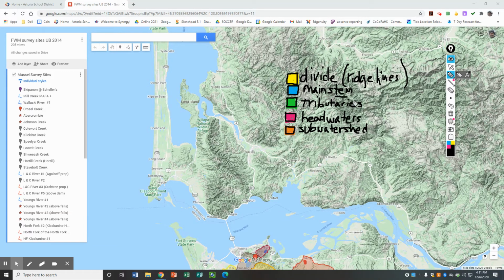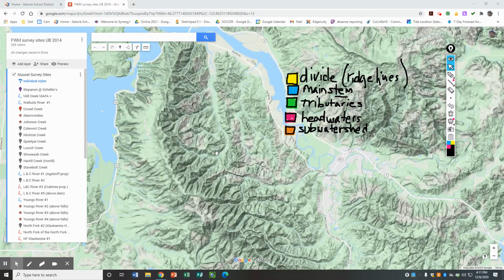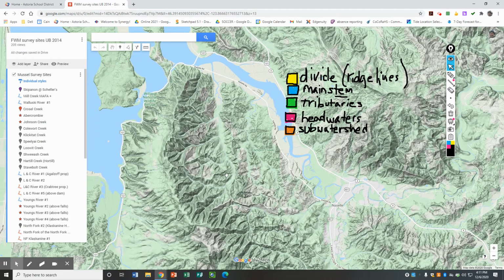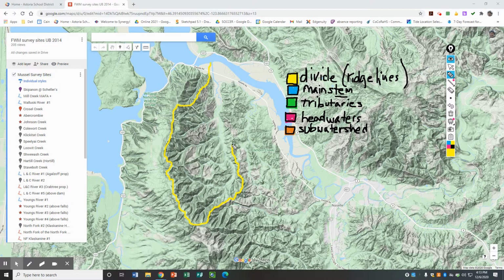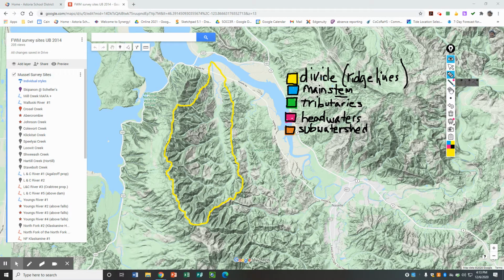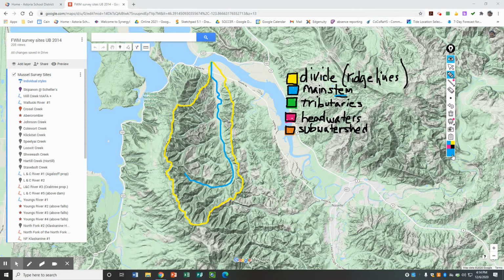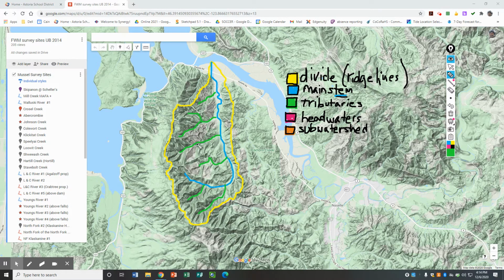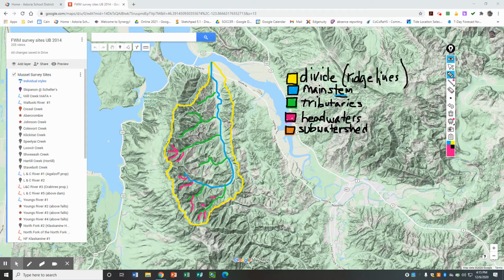How to Delineate a Watershed Part 1